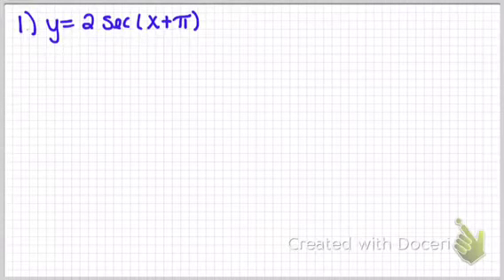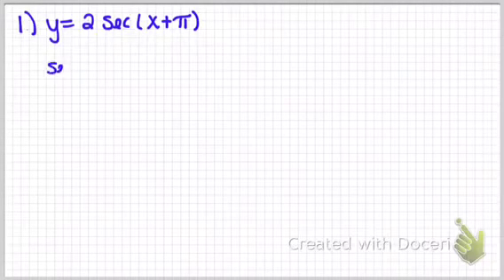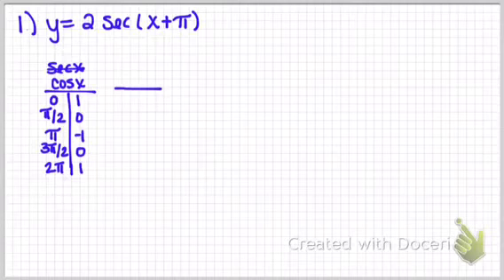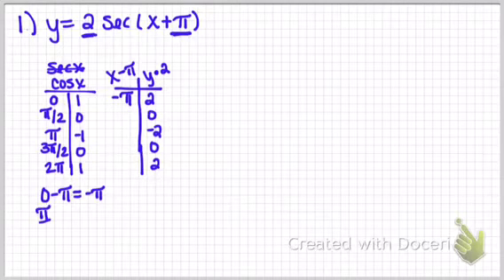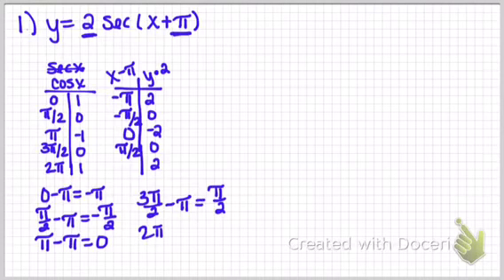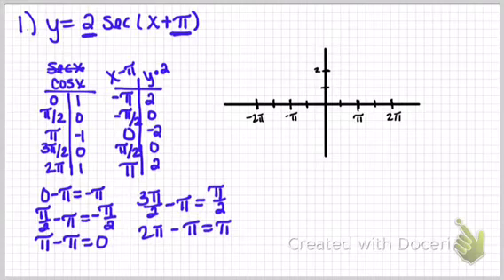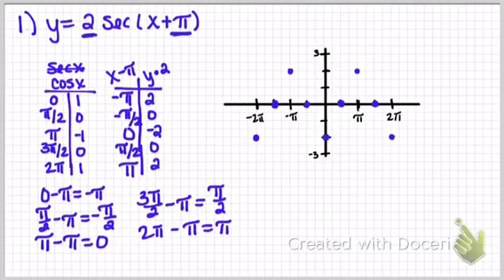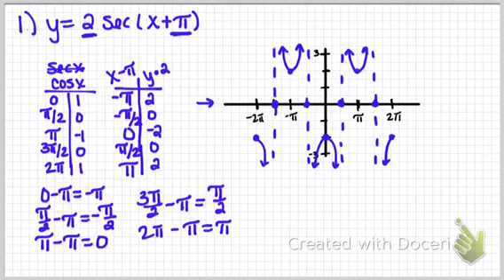PC 2nd Half 2.26